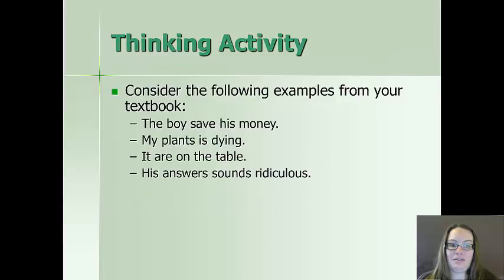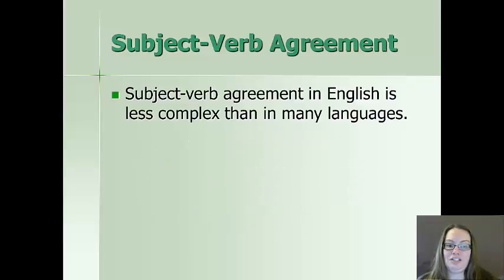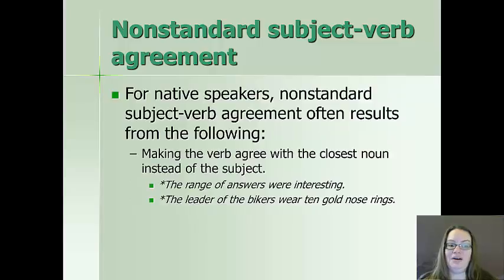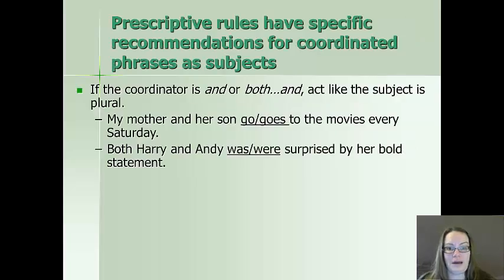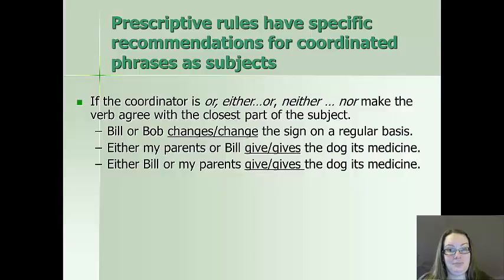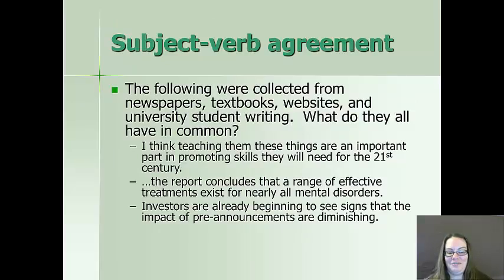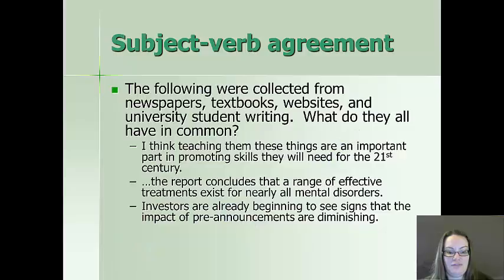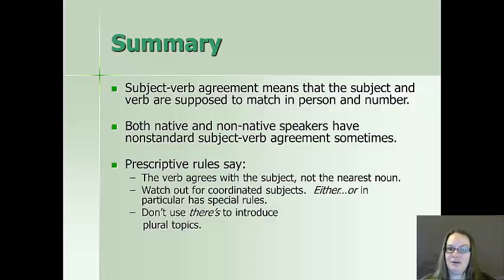Introduction to English Grammar part 9: Subject Verb Agreement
introduction to subject verb agreement